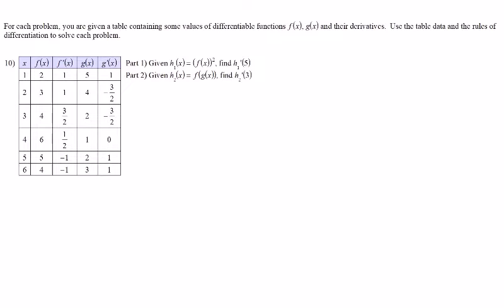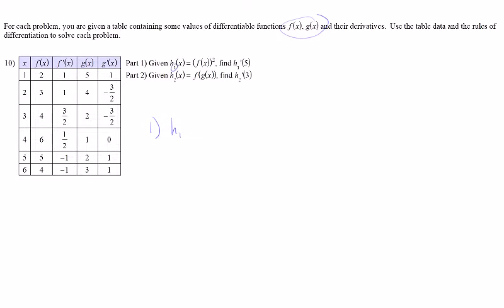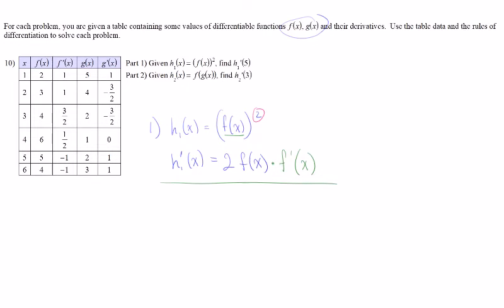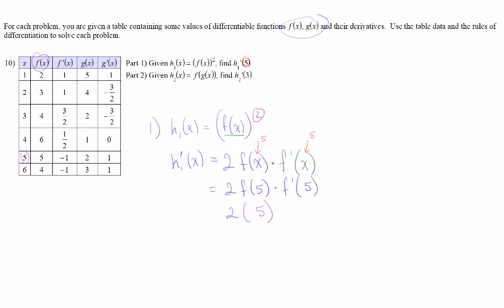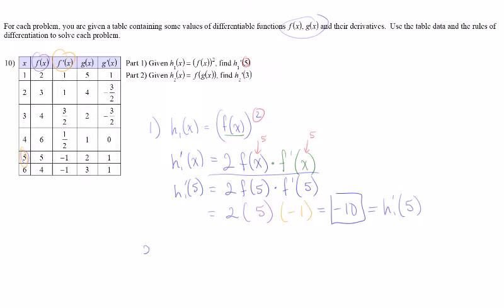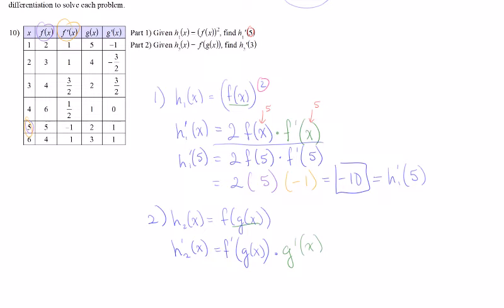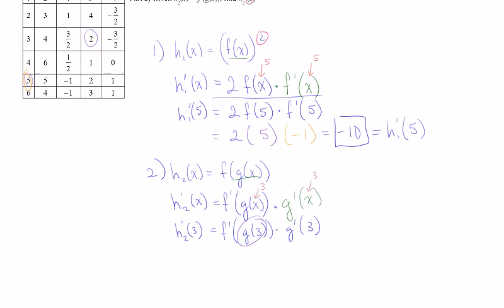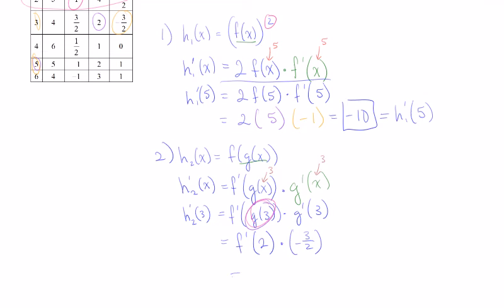AC - Practice Test 4 - F'21 - #10